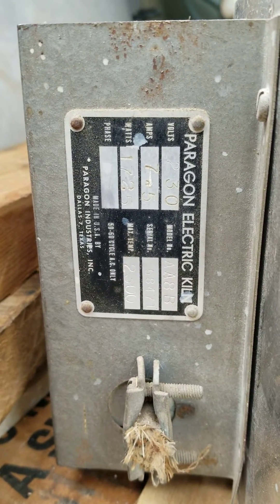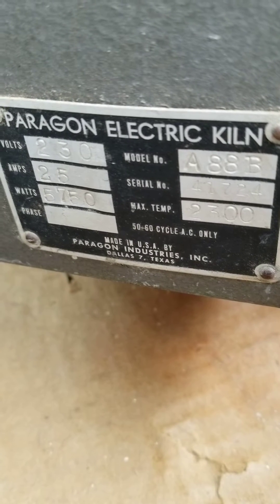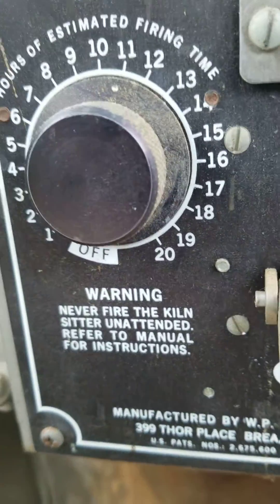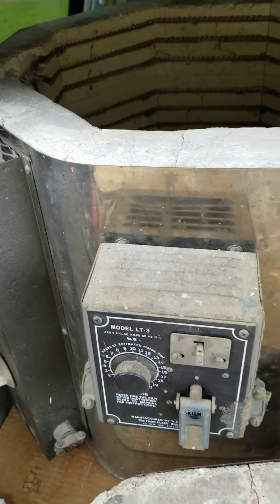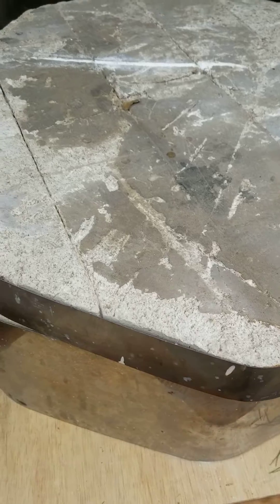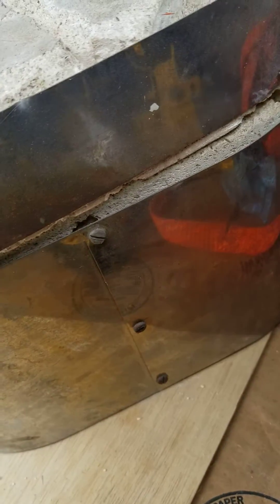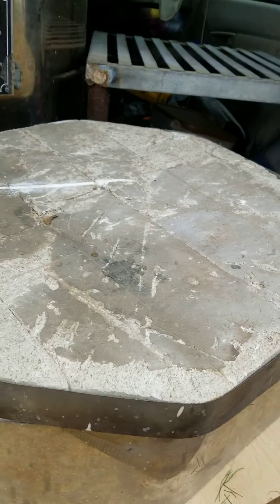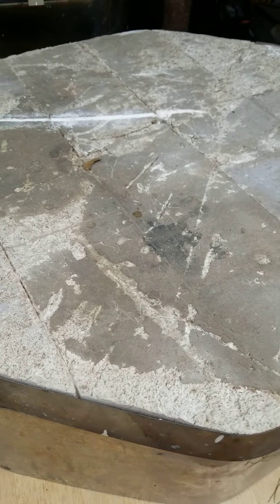Paragon Electric Kiln Rescue Restoration Project - Models LT-3, AA8B and A88B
ELEMENT AA8B, AA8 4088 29 OHM